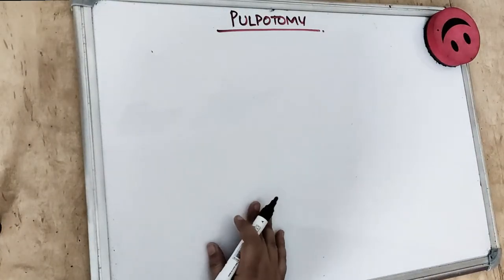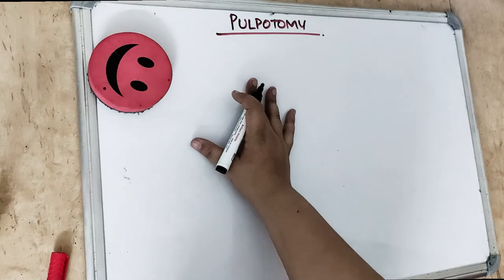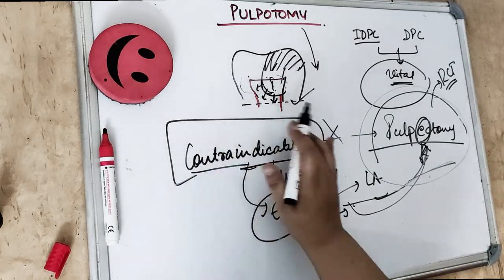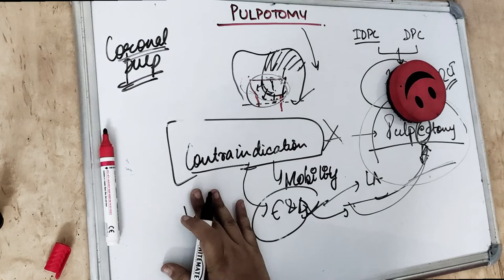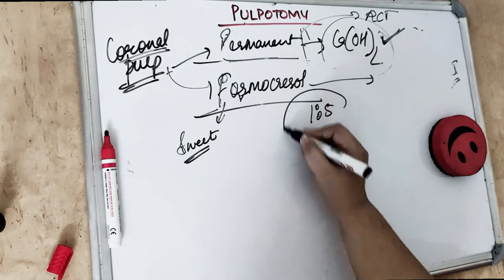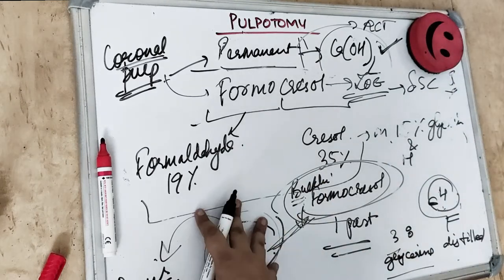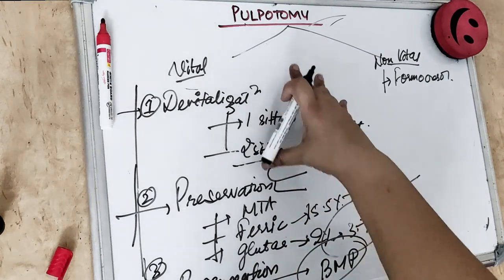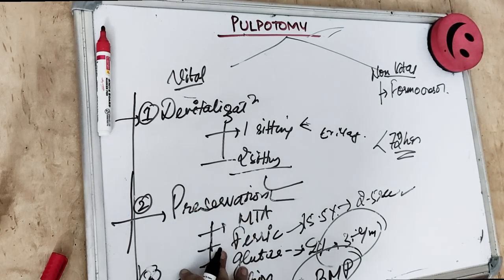pulpotomy lecture (McDonald - Textbook)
learn pulpotomy lecture from McDonald textbook of pediatric dentistry..
simple explanation of pulpotomy in primary teeth which is coronal portion of pulp.
this video lecture explains pulpotomy vs pulpectomy in primary teeth
 vital pulpotomy procedure in primary teeth can be done in single sitting or two appointments.
non vital pulpotomy in primary teeth contains formocresol and beechwood cresol
this video lecture explains how to do pulpotomy in primary teeth as well as permanent
watch our videos on indirect pulp capping, direct pulp capping, and pulpectomy to understand better
learn pediatric dentistry lectures with dr sangeeta on dental pathshala